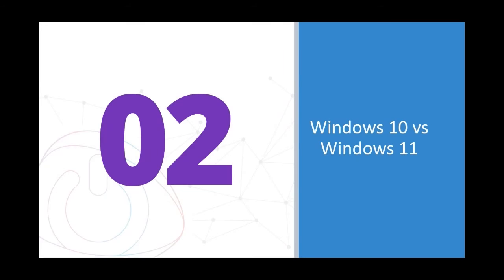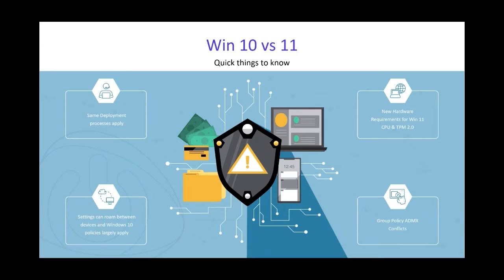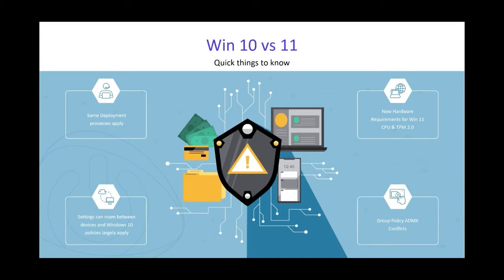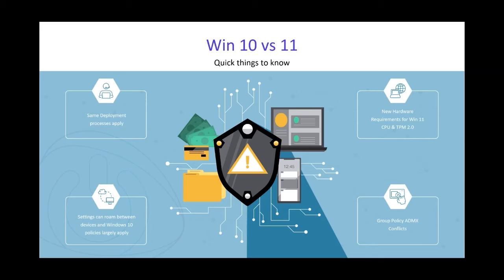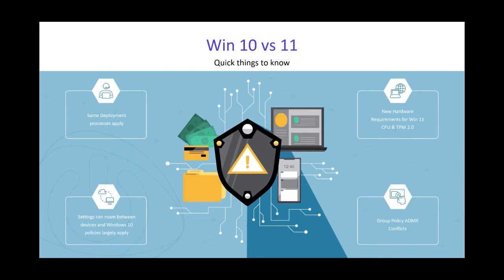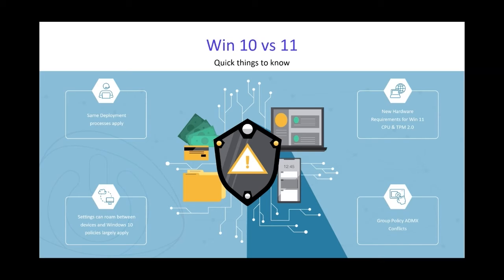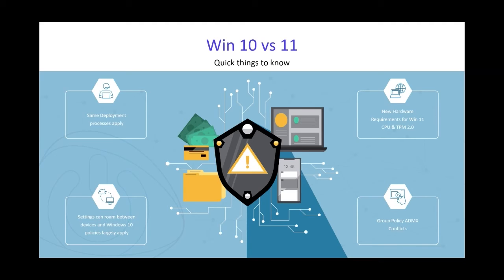What's the difference between Windows 10 and 11?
Windows 11 has been out for a while now, yet we still get asked: Is there any real difference between Windows 10 and 11?

Yes and no... let our CTO Steve explain! Check out this short clip from his recent webinar - if you'd like to watch the full session, head over to our